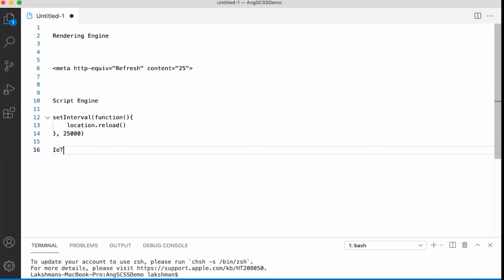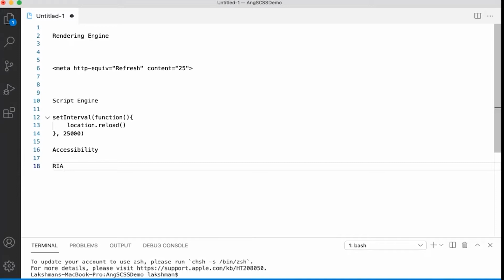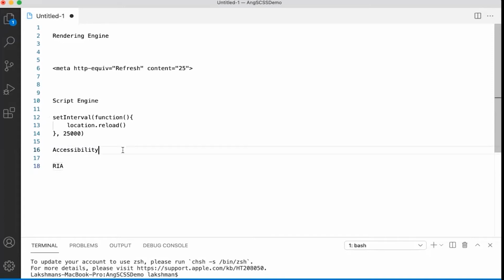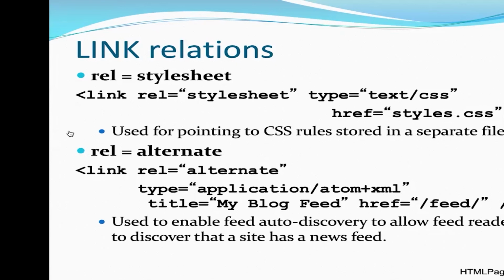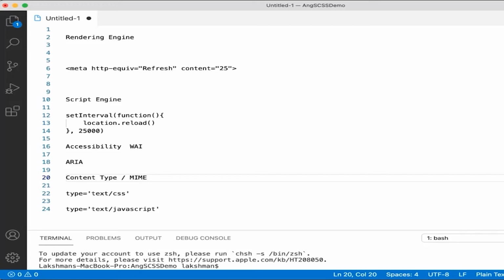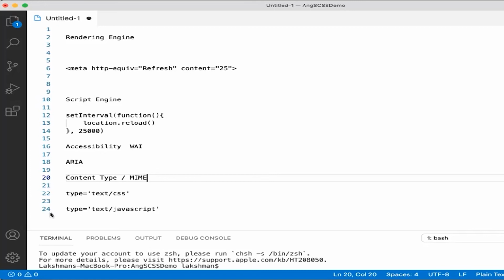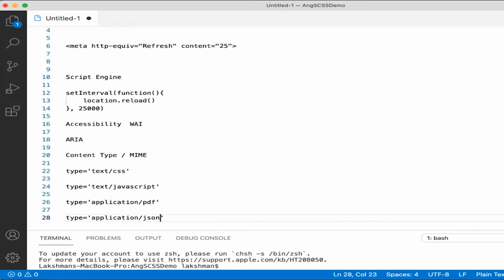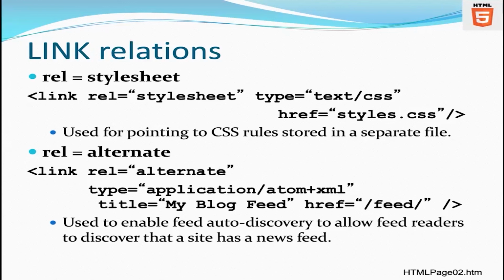Website Designing using HTML5, CSS/SCSS - Part 3 | Anika Technologies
HTML5 is the next major milestone in HTML and it is not just another incremental enhancement; it represents an enormous advance for modern web applications. In the Bootstrap learning module, attendees discover how to design interfaces and responsive websites with the Bootstrap toolkit. Attendees will get started building pages with Bootstrap's HTML/CSS-based tools and design templates

Objectives
In the hands-on learning session, you will learn how to create web applications.
Upon completion of the training course, you will:
• Know how to use HTML5 Markup
• Know how to use the HTML5 JavaScript APIs
• Understand current browser support for the various HTML5 features
• Understand the fundamental HTML5 Communication technologies: Web Sockets, Server- Sent Events,
• Cross-Document Messaging,
• Become familiar with Bootstrap's file structure, grid systems, and container layouts.
• Learn HTML elements for typography, code, tables, forms, buttons, images, and icons.
• Appreciate responsive design as a set of practices that allows web pages to alter their layout and
• appearance to suit different screen widths, resolutions, etc
• Author styles for websites with more enhanced CSS syntax using SCSS

Audience
This course is designed for software developers interested in designing, creating, and deploying HTML5 web applications. It is valuable to both beginners and advanced developers that already have experience in developing web applications. To get the most out of the course, you should be familiar with HTML, CSS and JavaScript.
Software requirements
Windows XP/ 2000 / 7 with IIS (Internet Information Services)
Google Chrome, Mozilla Firefox, Opera  browsers (latest versions) and Access to the Internet